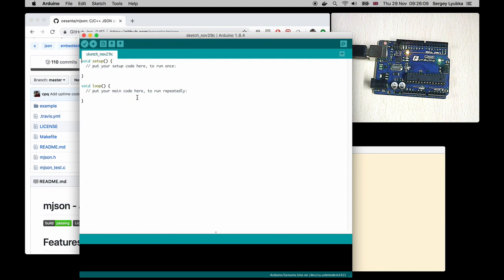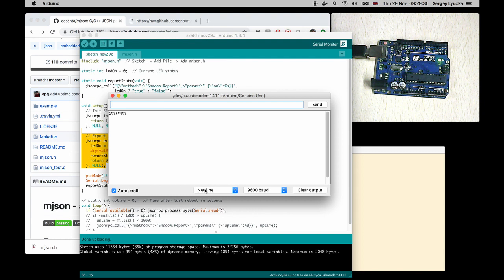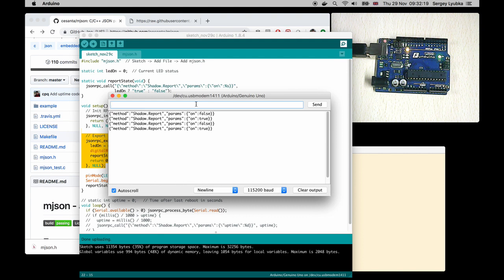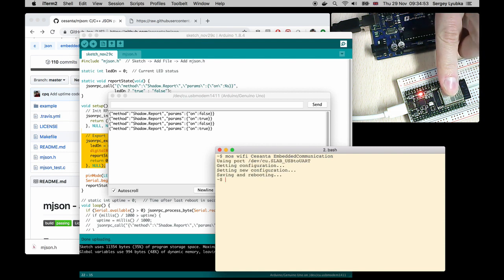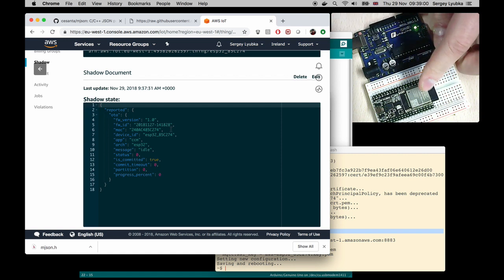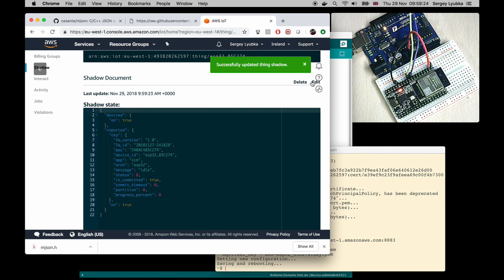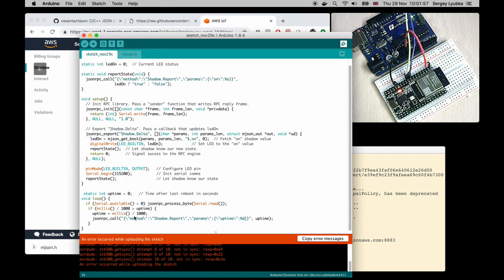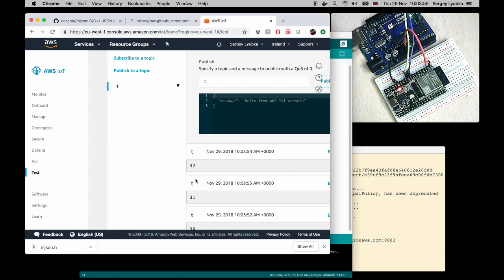CCM: Control Arduino Uno via AWS device shadow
This video demonstrates how Cloud Communication Module can connect any microcontroller to AWS IoT. CCM homepage